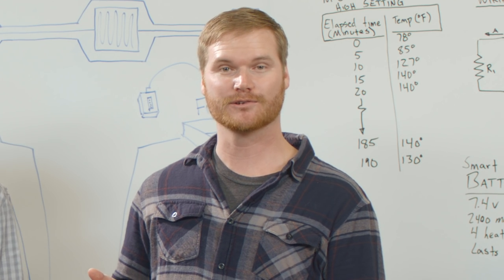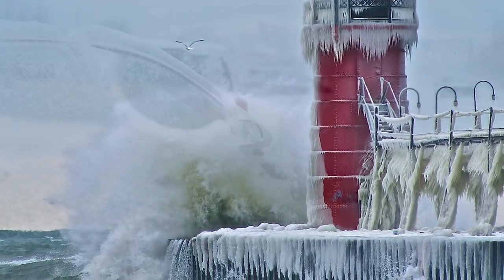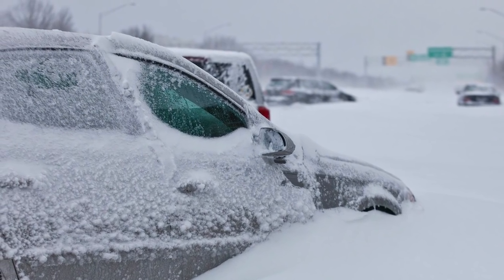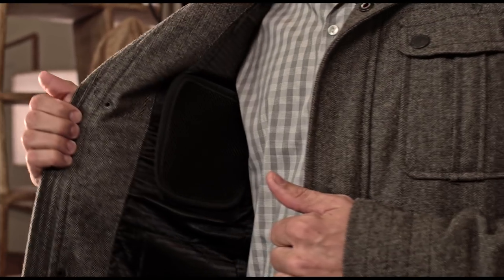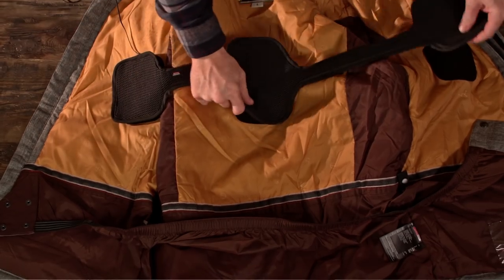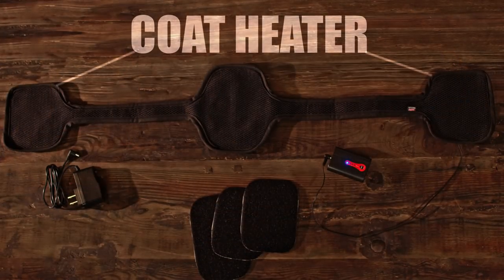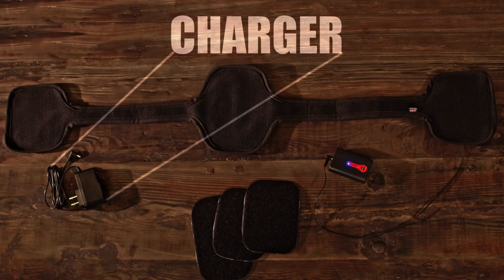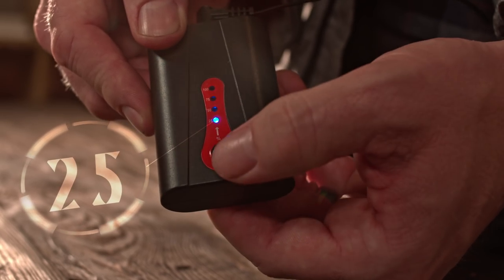Torch- The World's First Universal Coat Heater.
Introducing Torch, the world's first and only universal coat heater.  Using the latest technology in heated apparel, the Torch team has brought the world it's first heater designed to fit in any coat.